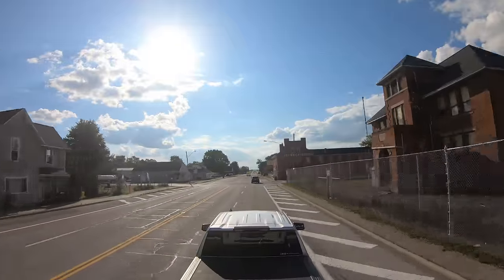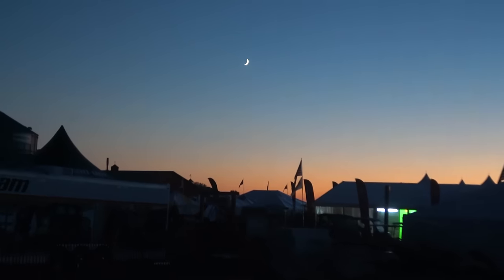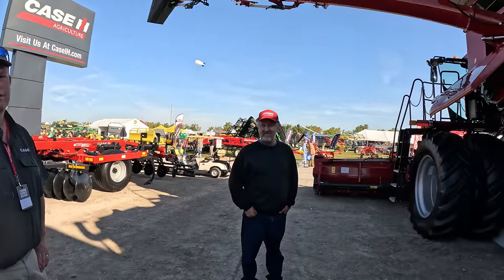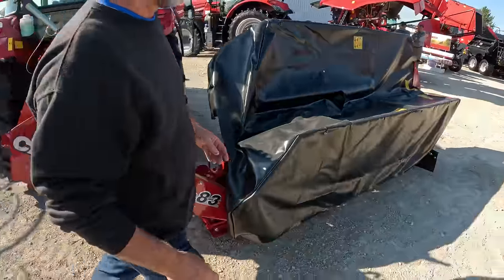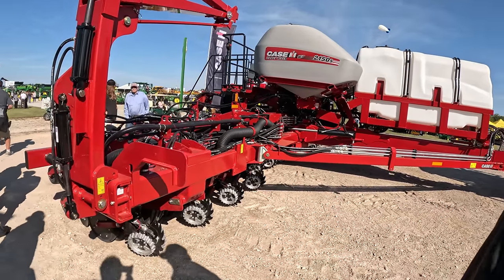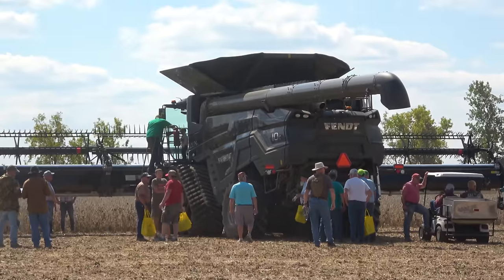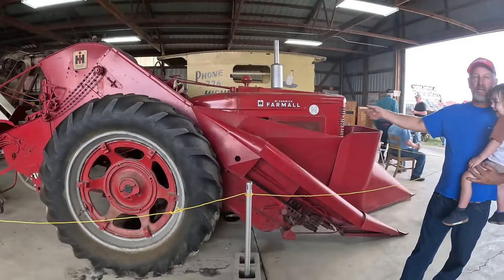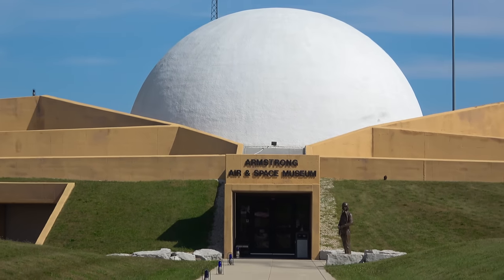Revolutionizing Agriculture: Exploring Farm Science Review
We visit the premier agricultural education and industry exposition. Join us as we take a tour of Farm Science Review and dive into the latest advancements in agriculture. This annual event showcases cutting-edge technology and techniques that are revolutionizing the farming industry. Don't miss out on this exciting and informative experience!

We travel towing a Winnebago Micro Minnie 1720FB FLX

0:00 Introduction
1:06 Fun with the Forrys
7:00 Surfshark VPN (sponsored)
9:08 Drones!
11:13 Case IH Combine
17:05 Gift Shop and tractors
23:04 Rakes, Mowers, Balers, and More
25:48 Sprayers
30:27 Three Point Hitch and Planters
31:52 Driving Around
34:23 Vintage Tractors
36:16 To the Field: Drones, Sprayers, and Tillers in Action
40:28 Antique Farming Equipment
44:24 JCB Tractor and More Antiques
47:39 Got Milk?
49:27 Driving Around the Rest of the Review
52:49 Conclusion

Bathroom:
Paper towel dispenser
Toilet paper dispenser
Towel bar
Shampoo/conditioner/soap dispenser
Hand soap dispenser
Clear tubing
Command strips
Organizing caddy
Water proof organizing caddy
Razor/toothpaste holder
Bathroom shelve
Broom gripper

Entertainment and work:
Mini projector
Projector stand
40" screen
Roku stick
Remote control holder
Outlet with power switch
Computer monitors
Computer monitor arms
Mac Studio under desk mount
Mesh cargo net
Command cord organizer

Other:
Refrigerator bars
Refrigerator thermometer
Coffee machine
Wardrobe hanger
LED puck light
Heavy duty velcro
Spare tire wheel cover
X-chock wheel stabilizer
Command hooks
White command hooks
Small white
Small bungee cords
Large bungee cords

360 Camera: Insta360 ONE X2